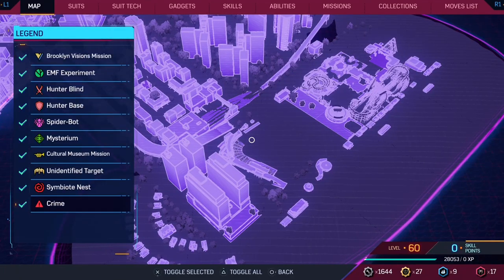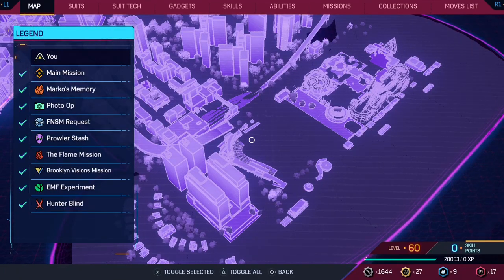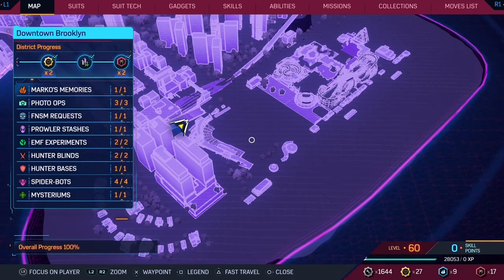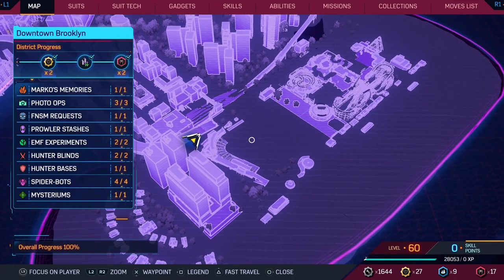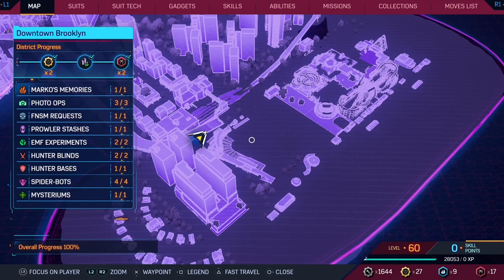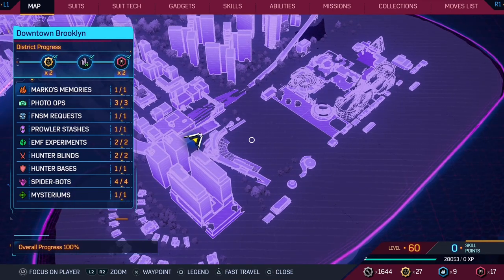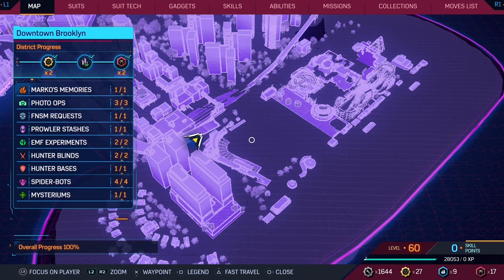Home Run! Trophy Spiderman 2 (Big Apple Ballers Stadium Trophy)